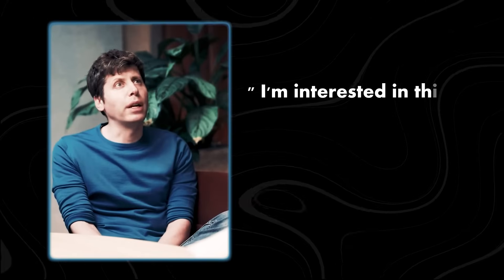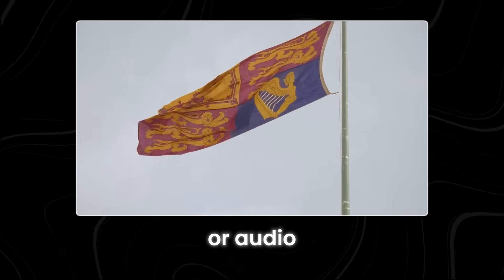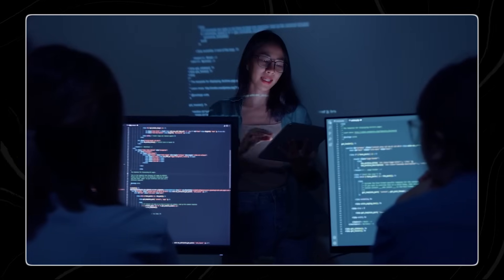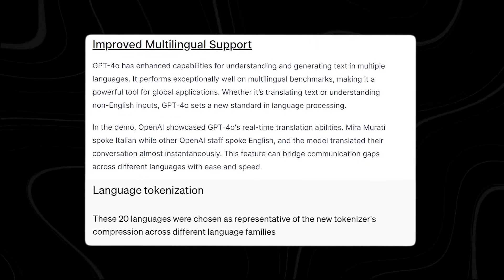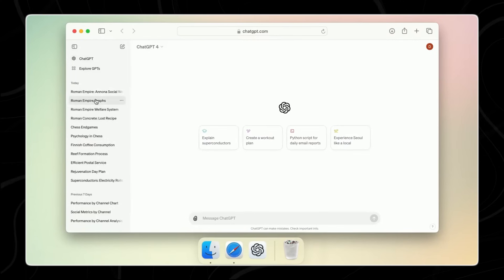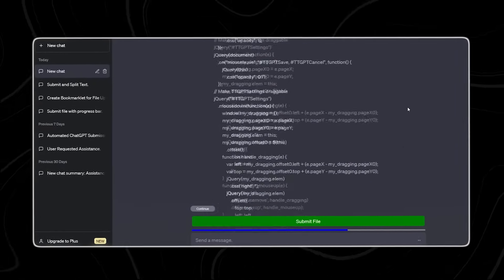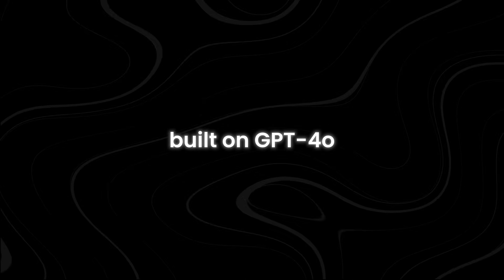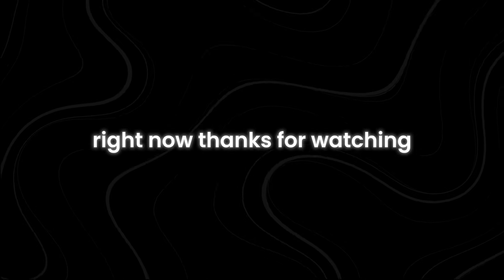OpenAI NEW GPT-4o | 10 Mindblowing Capabilities Revealed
Are you ready to delve into the extraordinary capabilities of the groundbreaking OpenAI GPT-4o? Discover 10 mind-blowing revelations about this revolutionary technology in our latest video!

Unravel the mysteries behind the OpenAI GPT-4o as we explore its unprecedented features and functionalities. From its remarkable language comprehension to its unparalleled problem-solving abilities, this video unveils the true potential of AI innovation.

Join us as we uncover the secrets of the OpenAI GPT-4o and witness firsthand how it is reshaping the landscape of artificial intelligence. Whether you're a tech enthusiast, a researcher, or simply curious about the future of AI, this video is a must-watch.

How does the OpenAI GPT-4o work? What sets it apart from its predecessors? How will it impact the future of AI development? Find out the answers to these burning questions and more in our enlightening video.